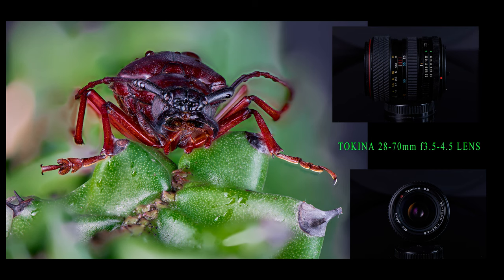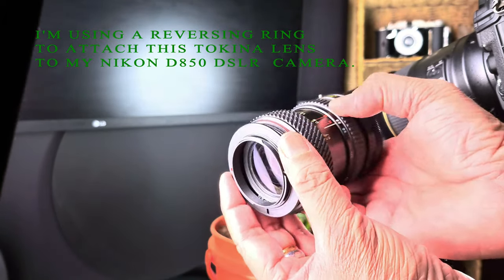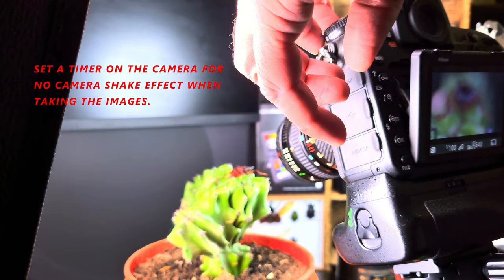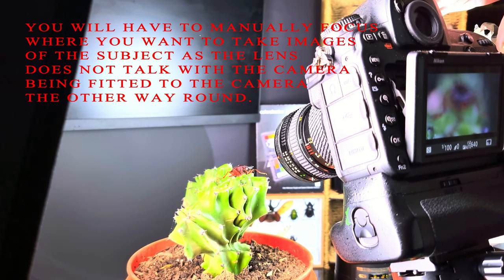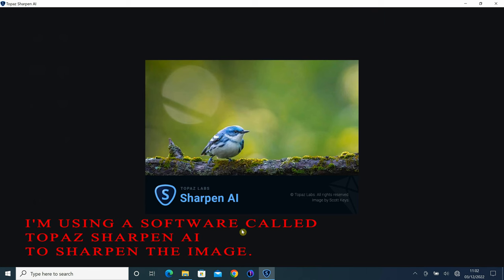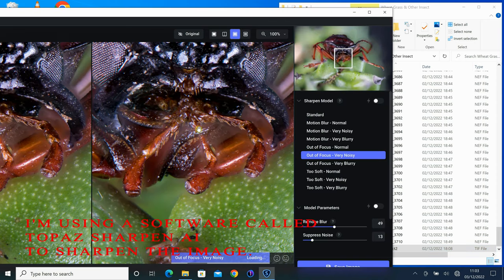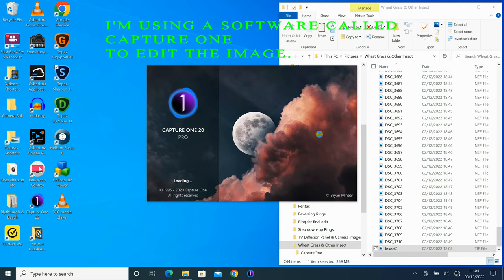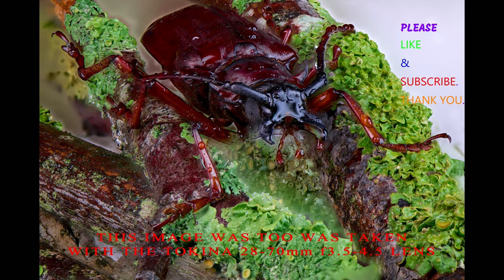#2 Use Any Lens for MACRO Photography And Get SHARP MACRO Images (TOKINA 28-70mm f3.5-4.5 LENS) | 4K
This is the second of a series of videos I'm making using various non-macro lens to take macro images. Here I've demonstrated how to take perfectly good macro images using any lens. For this demonstration, I've used the TOKINA 28-70mm f3.5-4.5 lens. I purchased this lens too at the same Car Boot sale in the UK. I've also used a modified lighting technique using the diffusion material from my broken television.